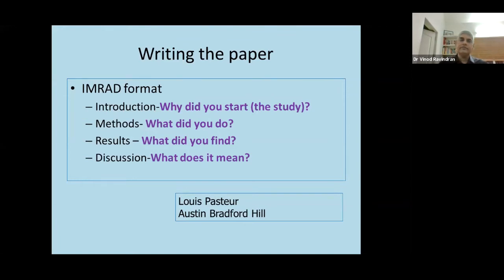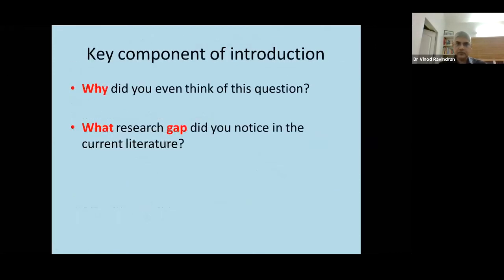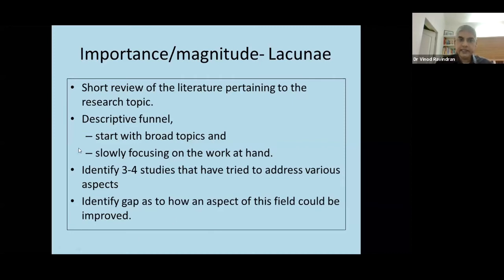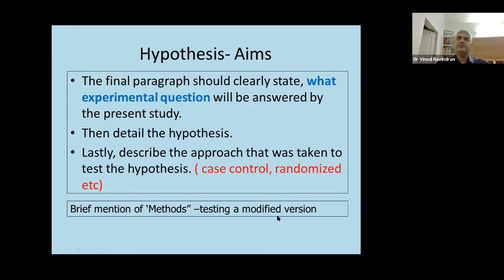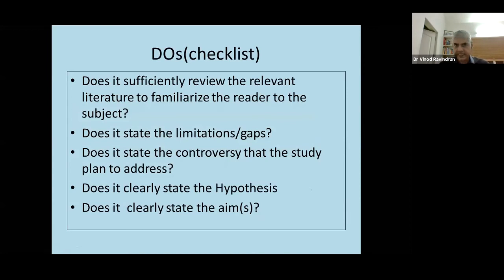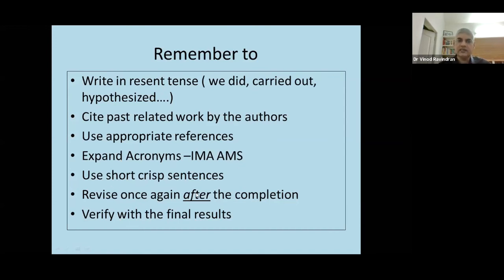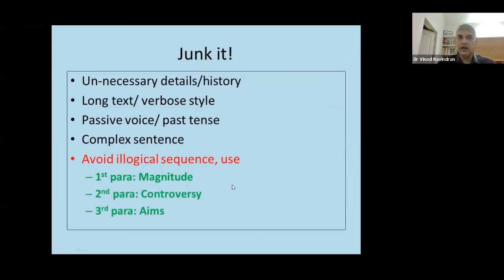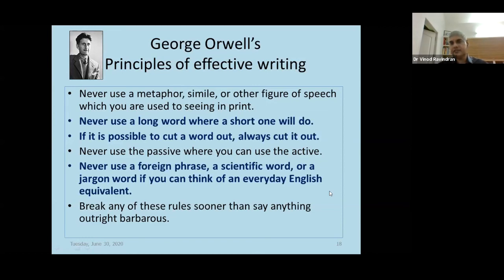Writing introduction of a scientific paper